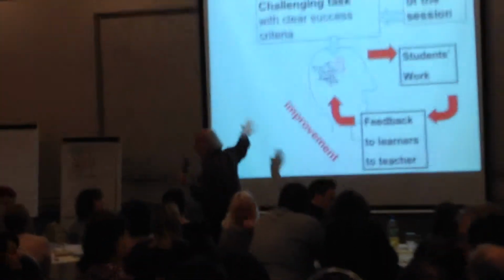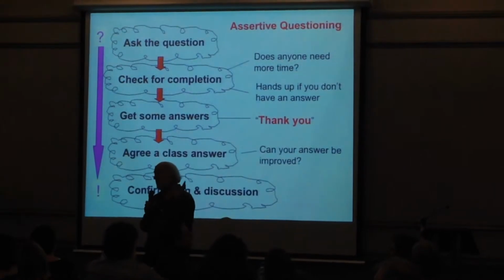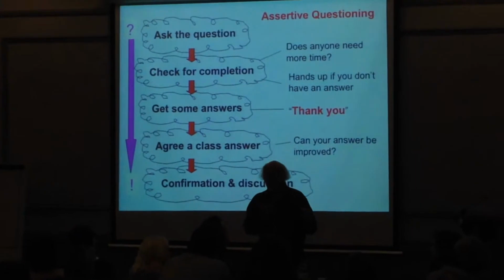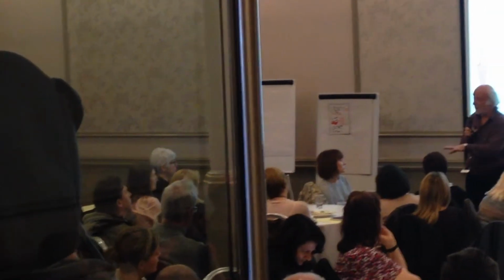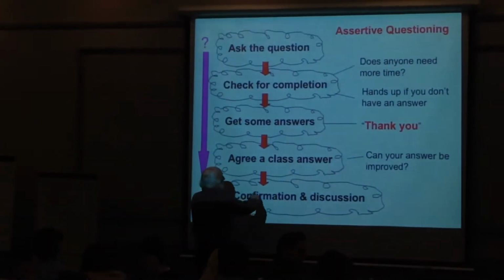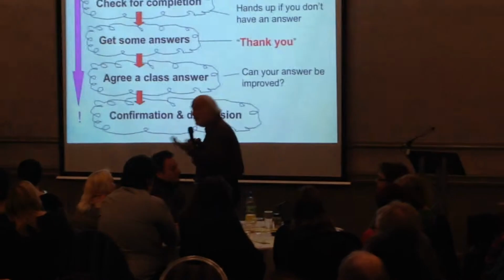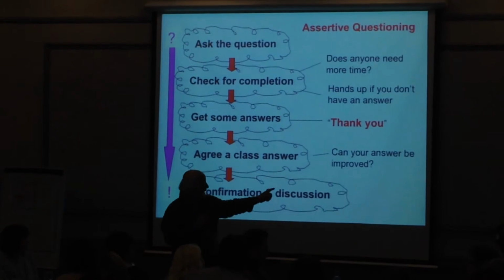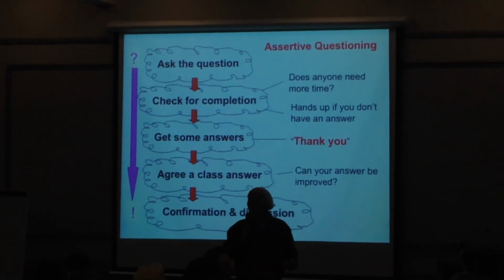Geoff petty at Headingley vid 3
Geoff petty at Headingley